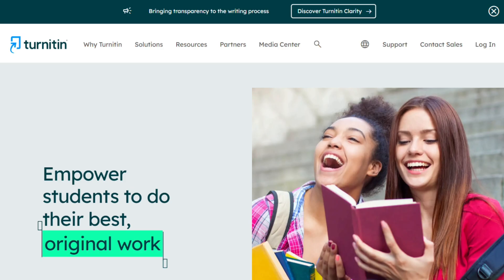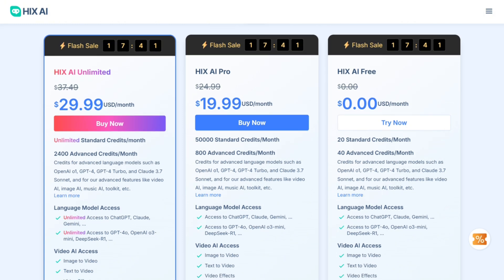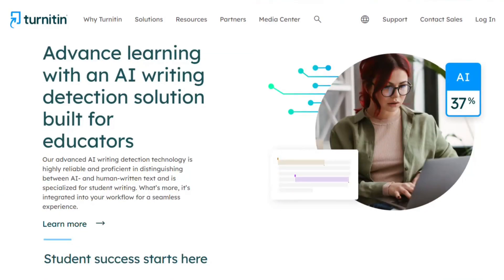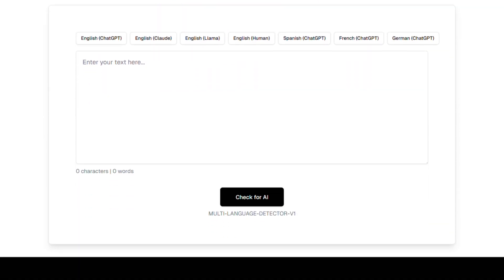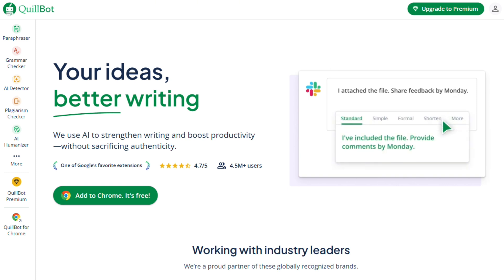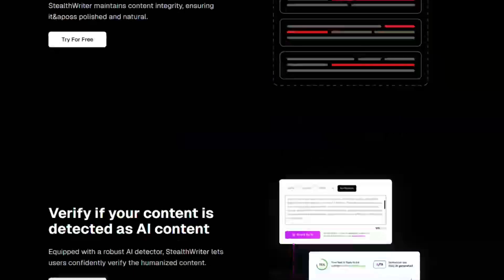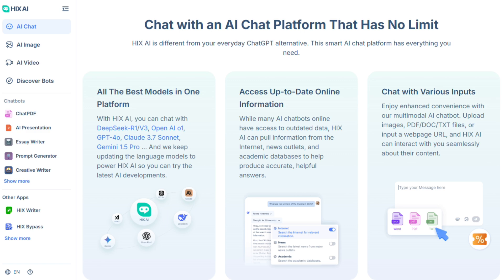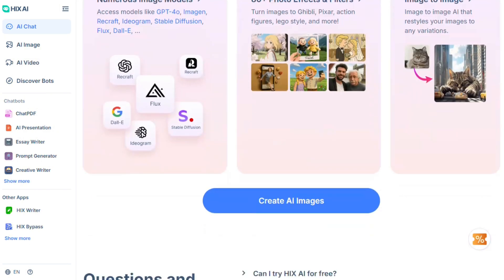HIX AI vs Turnitin vs StealthWriter vs QuillBot : Which AI Tool Should You Really Use in 2026?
🎬 In This Video: Are AI writing tools worth the hype—or just more digital noise?

In this video, we put four of the most talked-about AI tools head-to-head: HIX AI, QuillBot, Turnitin, and StealthWriter. Whether you're a student trying to stay original, a content creator juggling deadlines, or someone curious about bypassing AI detection (ethically or not), this breakdown has something for you.

You'll discover which tool dominates for content creation, which one catches AI-generated text like a hawk, and which one plays a risky game of staying undetectable. We explain pricing, features, strengths, and the surprising downsides so you can make the best decision for your needs in 2026.

HIX AI

Turnitin

StealthWriter